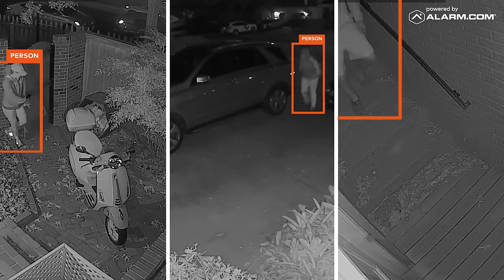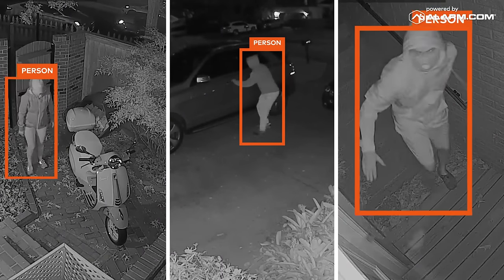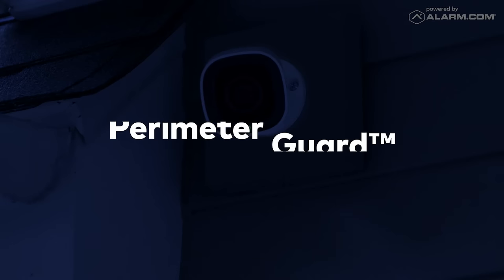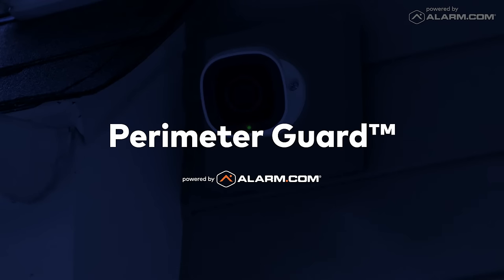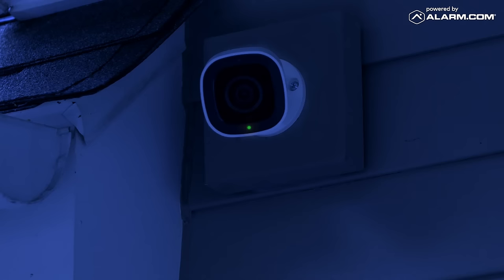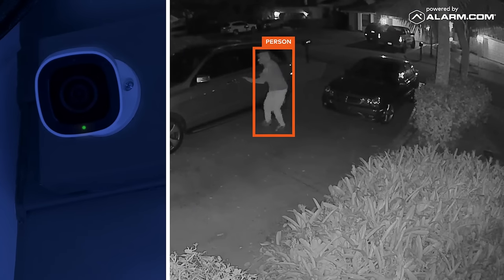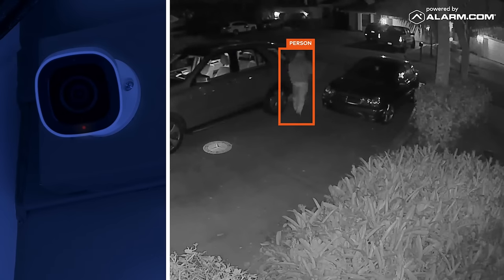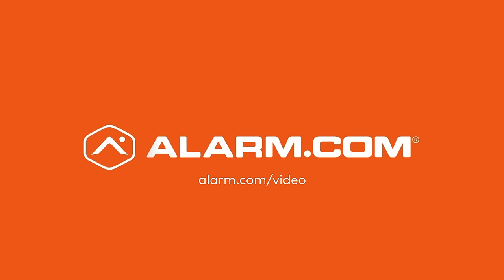Protect Your Property with Alarm.com's Perimeter Guard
Alarm.com’s Perimeter Guard™ proactive defense uses Video Analytics to notify you when people enter your property unexpectedly. With an attention-grabbing combination of sound alerts and flashing red LEDs, the system will deter suspicious or unwanted behavior, stopping intruders in their tracks.